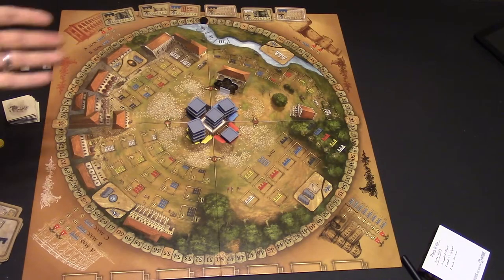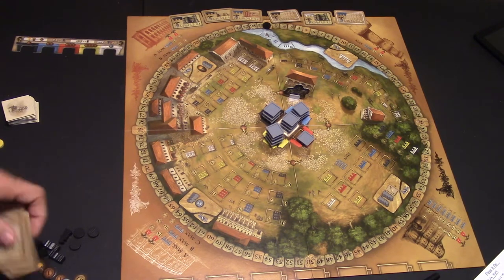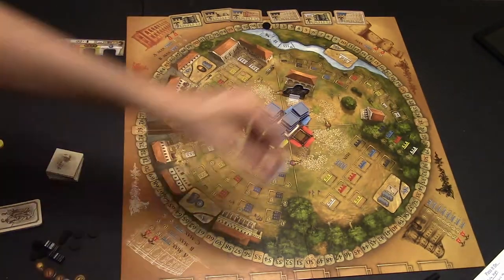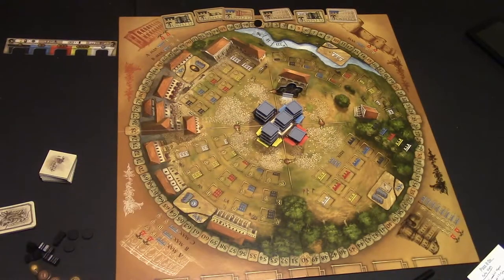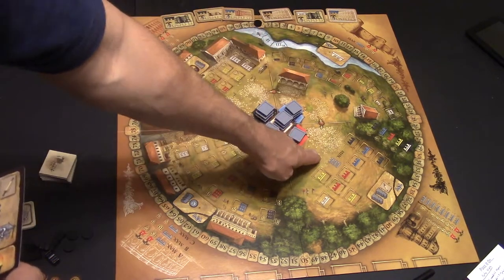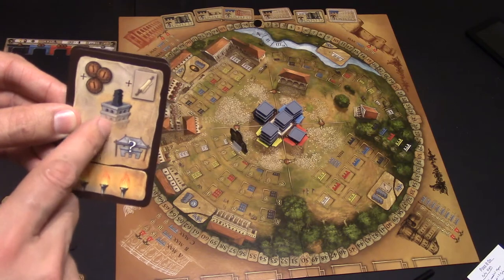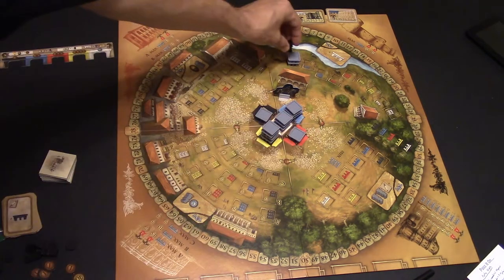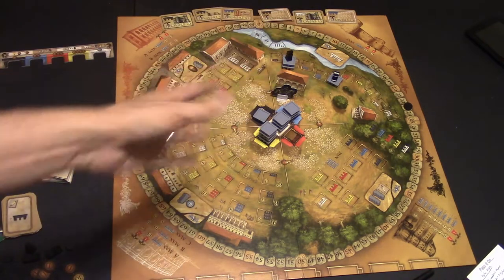Matt's Boardgame Review Episode 190: Porta Nigra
In this episode I review the board game Porta Nigra